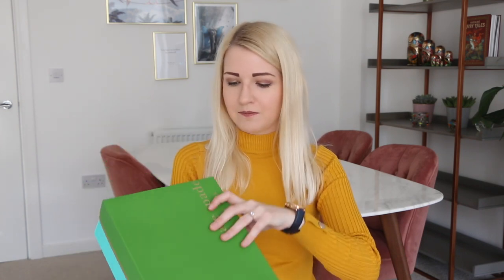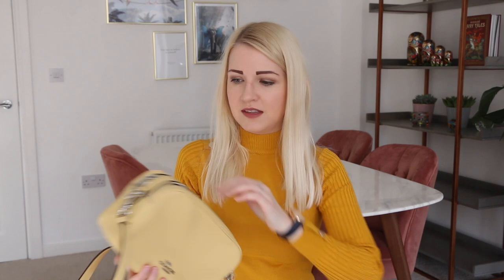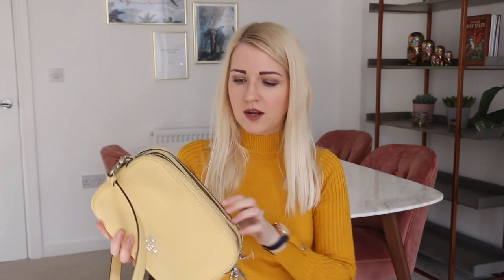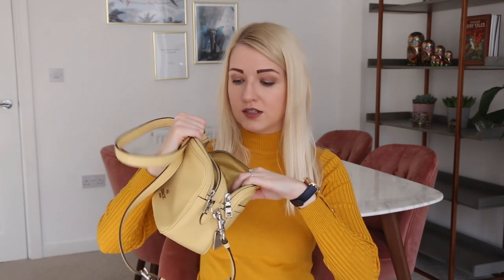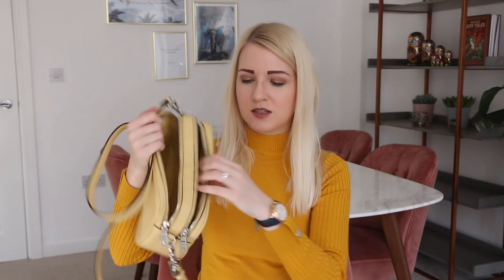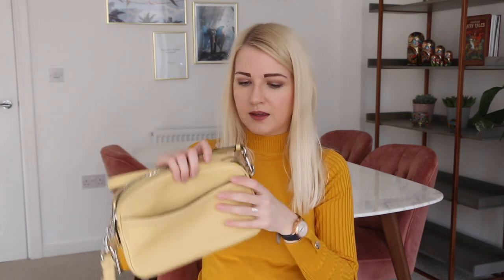BICESTER VILLAGE HAUL | New In 2020 | Gucci, Burberry, Coach, Timberland, Kate Spade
I'm excited to share my Bicester Village haul, showing you some new in for 2020 pieces that I've purchased. These are from a few brands including Gucci, Burberry, Timberland, Coach and Kate Spade! I've included the prices of all the fashion items purchased at Bicester Village to give you an idea of what items cost, however if you have any questions about the Bicester Village Outlet or the luxury fashion pieces I purchased please leave a comment.

♥ BICESTER VILLAGE OUTLET HAUL ♥
Burberry Daylesmoore Coat
Gucci Black & Pink Leather Belt
Kate Spade Pink Crossbody Clutch
Coach Yellow Crossbody Bag
Timberland The Original 6-Inch Boots